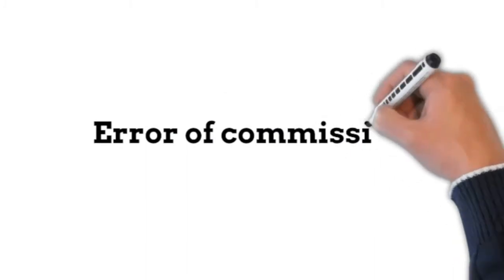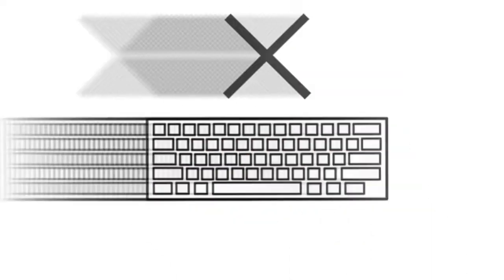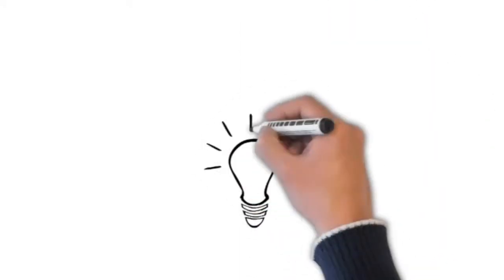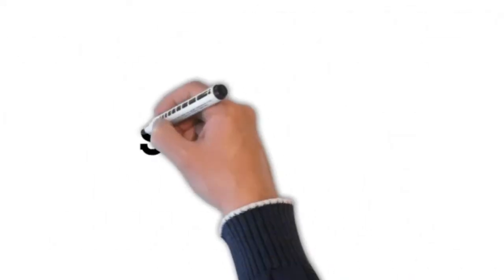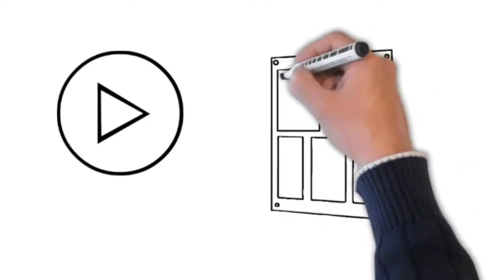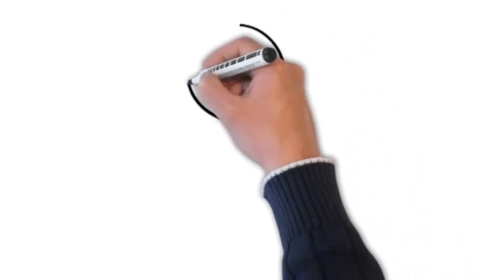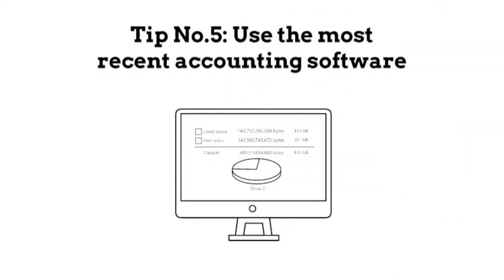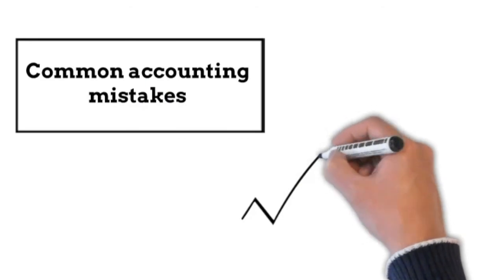How To Avoid Costly Accounting Mistakes and Errors in Your Business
In this video, we give you the exact guide and process for minimizing accounting mistakes.

If you want to know more about the world of accounting, but the terms are not crystal clear?

Want to read our blogs?

SOCIAL